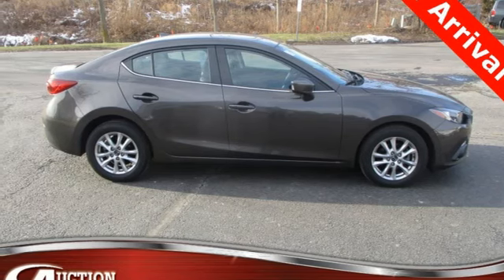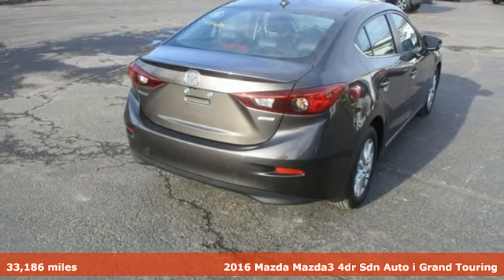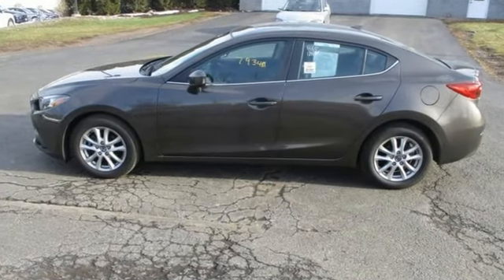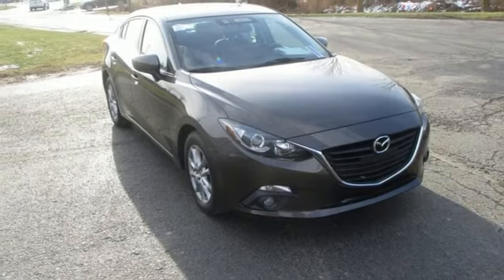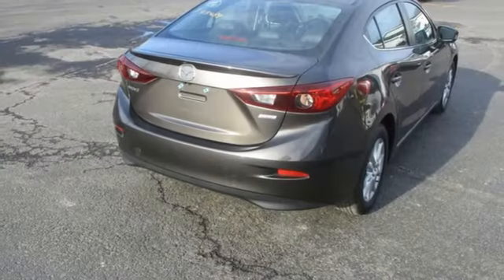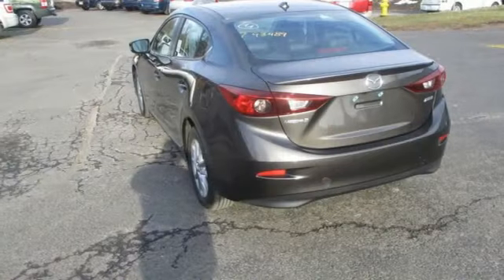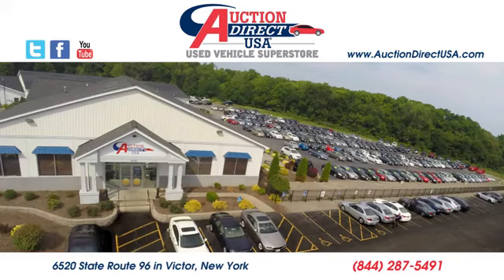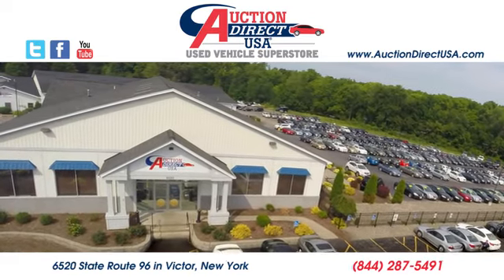2016 Mazda Mazda3 Rochester NY Victor, NY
Year: 2016
Make: Mazda
Model: Mazda3
Trim: i
Engine: SKYACTIVA®-G 2.0L 4-Cylinder DOHC 16V
Transmission: 6-Speed Automatic
Color: Silver
Interior: Black
Mileage: 33186
Stock #: VT34143
VIN: 3MZBM1X79GM248242
Navigation/GPS, Moonroof/Sunroof, Alloy wheels, Front dual zone A/C, Front fog lights, Fully automatic headlights, Heated front seats, Leatherette Seat Trim, Power door mirrors, Power driver seat, Remote keyless entry, Steering wheel mounted audio controls, Turn signal indicator mirrors, gets an estimated 41 MPG on the highway and this Mazda3 has a clean CARFAX history report!!brbrPlease give us a call anytime at 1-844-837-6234 and one of our representatives will be glad to assist you with any questions you may have. Auction Direct USA prides itself with it's No Haggle atmosphere and please make sure to ask your associate about our 5 Day 500 Mile Buy Back Guarantee!! Feel free to bring in any trade-ins as we will provide a Free Appraisal on site. Even if you aren't buying a vehicle from Auction Direct USA we would purchase your vehicle. Come in today and see first hand how Auction Direct USA is revolutionizing the used car industry and making purchasing or selling your used vehicle as easy and stress free as possible!brbr30/41 City/Highway MPGbrbrAwards:br * 2016 KBB.com 10 Best Sedans Under $25,000brReviews:brbr * Precise handling when going around turns; very good fuel economy; quick acceleration; top crash test scores; refined interior with intuitive controls; available hatchback body style; many advanced features are available. Source: Edmunds

Address:
6520 State Route 96